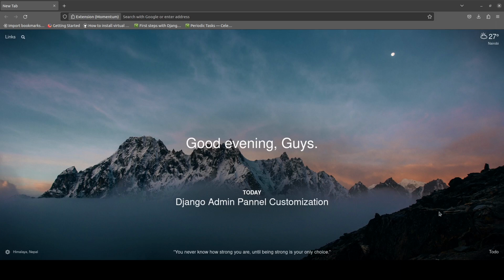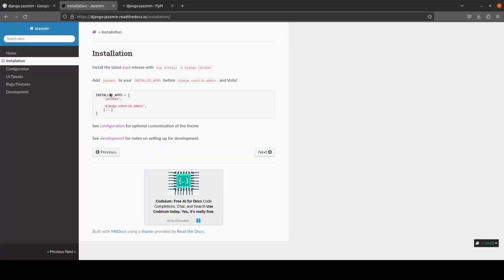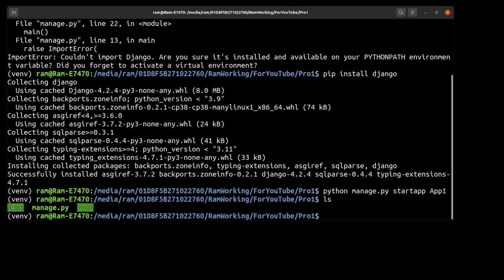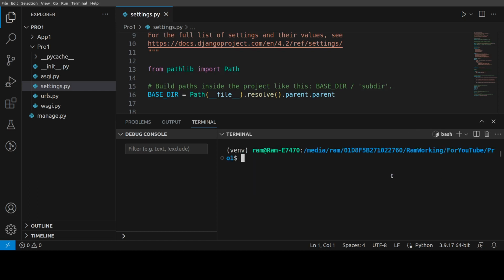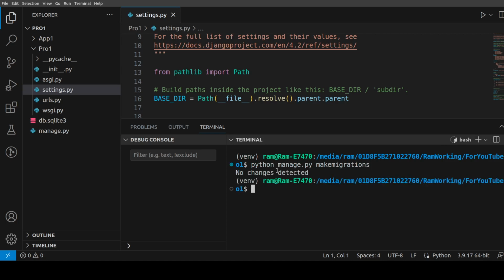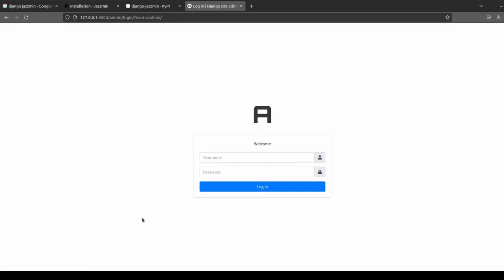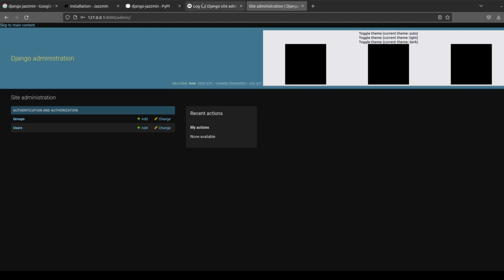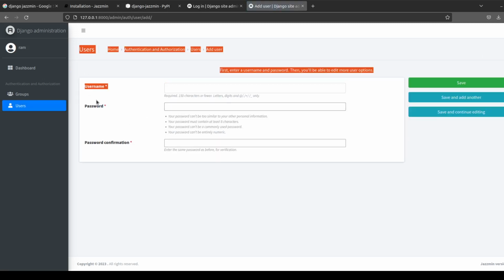Django Jazzmin | Part-01 | Django Tutorials By B2T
🎵 Welcome to the world of Django Jazzamin! 🎶 In this comprehensive tutorial, we're diving into the exciting realm of web development with a musical twist. If you're passionate about Django and intrigued by the harmony of Jazzamin, you're in for a treat.

🎸 Join us as we explore the powerful features and capabilities of Django Jazzamin, a fusion of Django's robust framework and the jazz-like flexibility of Jazzamin. Whether you're a beginner or an experienced developer, this tutorial will guide you through the process of creating dynamic web applications that groove and resonate.

🎹 Throughout this tutorial, we'll cover:
- Setting up your Django Jazzamin environment
- Integrating Jazzamin's unique elements into your projects